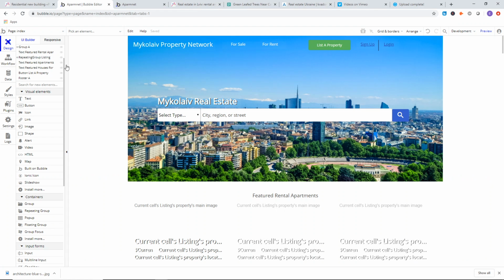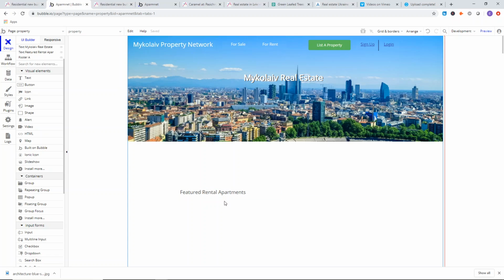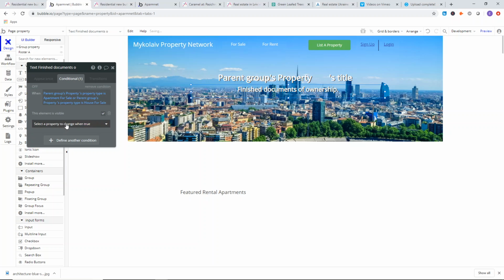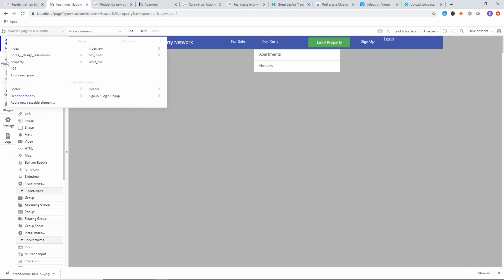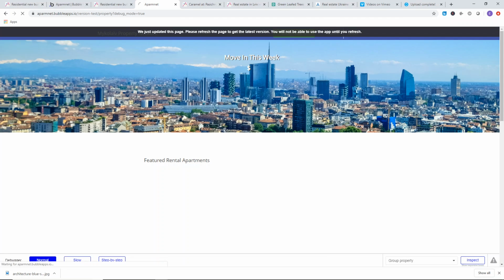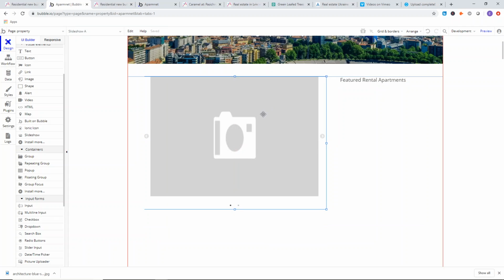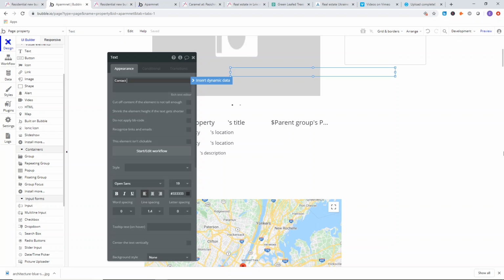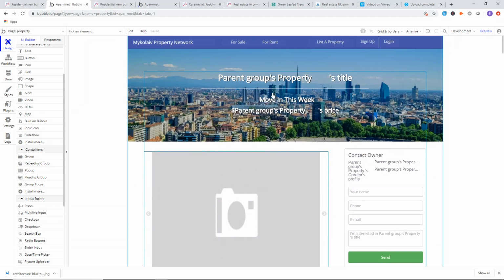How To Build A Classified Ads Website - Listing Page Part 3